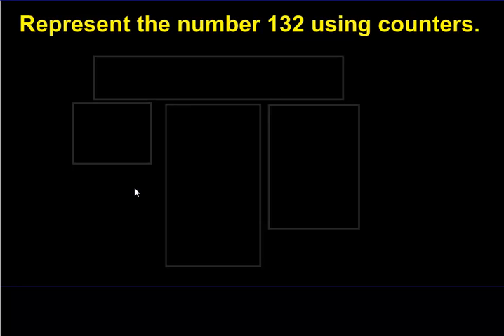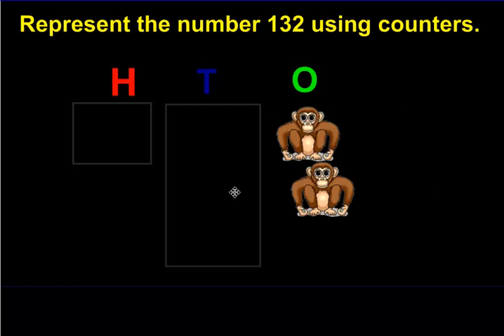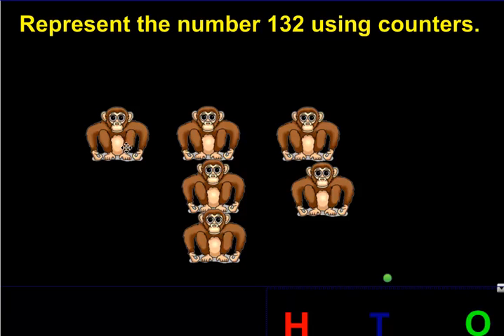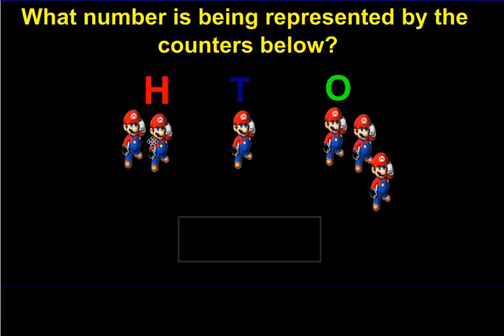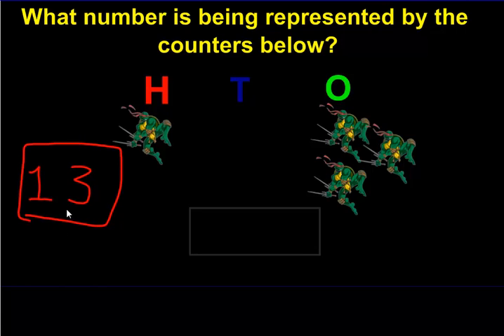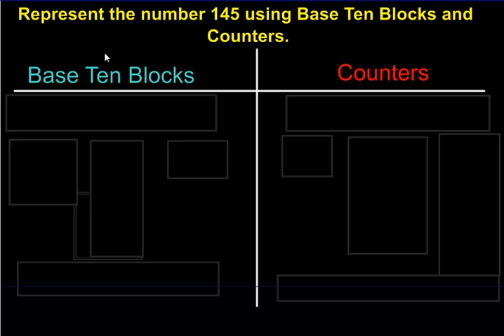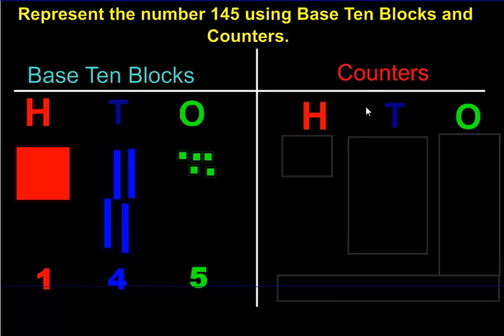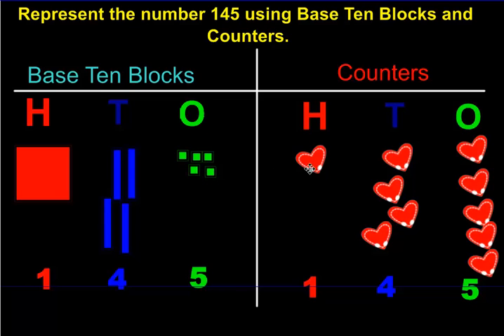Counters Introduction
Representing Numbers Using Counters